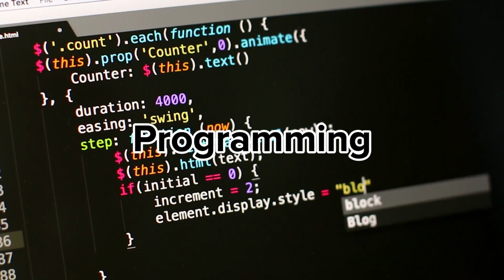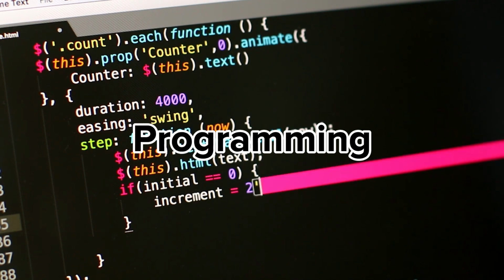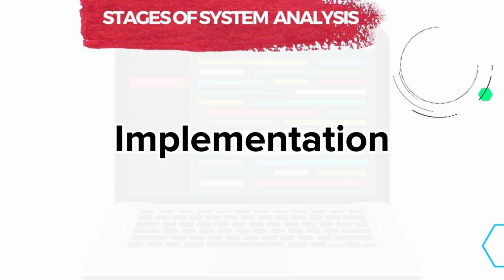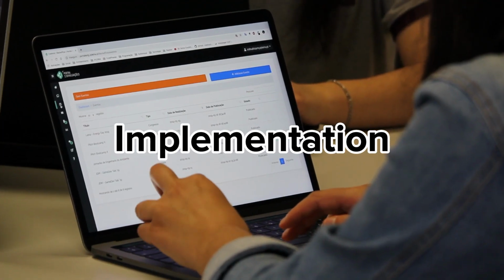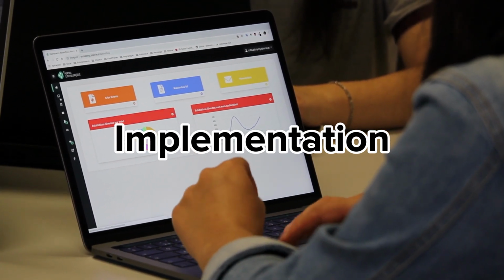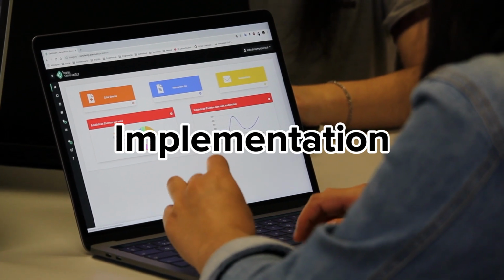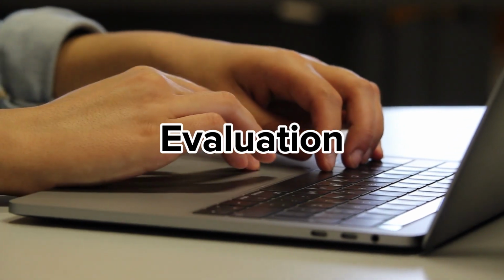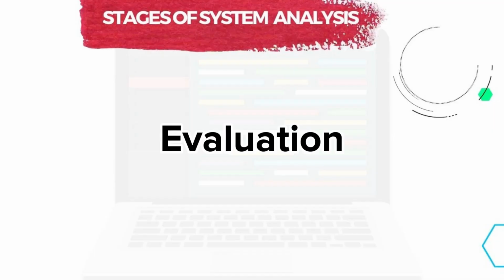Stages of system Development Explained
Embark on a journey through the stages of system development in our concise ODFeL course. From requirement gathering to testing and deployment, grasp the key milestones to navigate your project to success.